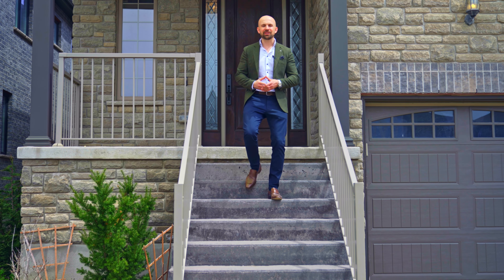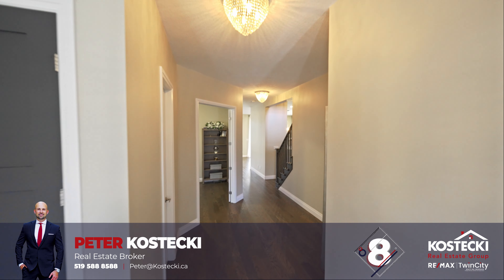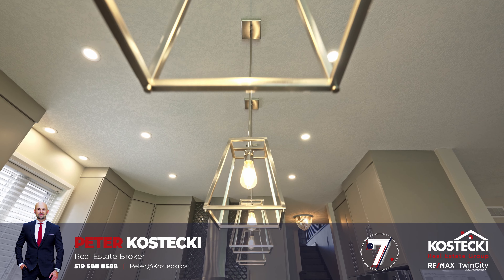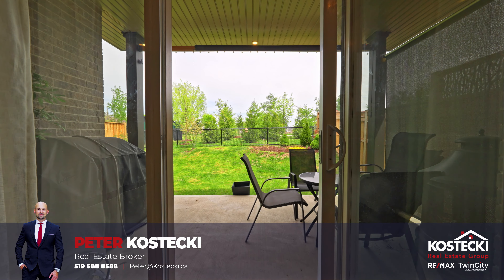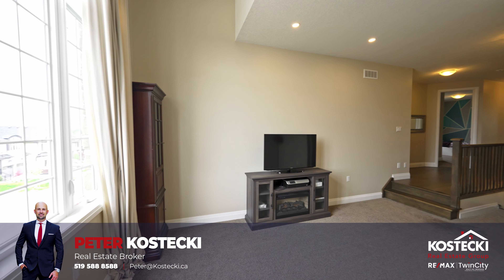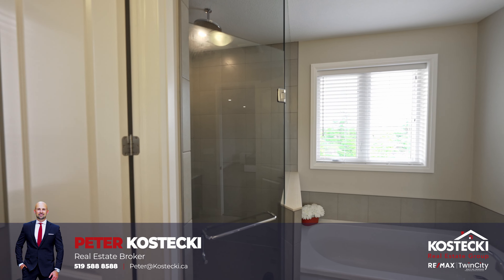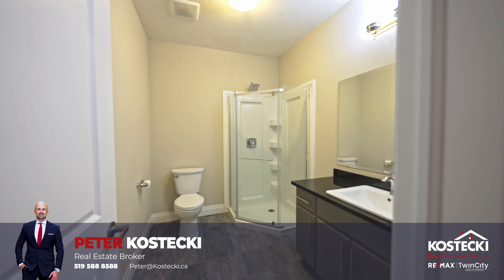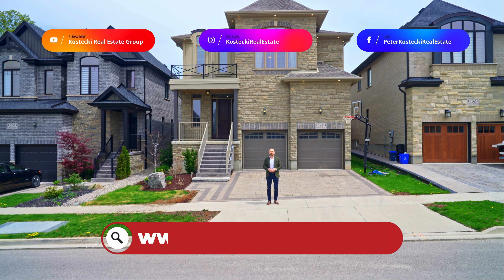Dashing Doon South - 196 Forest Creek Drive - Kitchener Real Estate Video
WELCOME TO 196 FOREST CREEK DRIVE!

Located in a family-friendly neighbourhood and backing onto a walking trail, this fully-finished home boasts just under 3200 SQ FT of living space and features an astounding 5 bedrooms and 4.5 bathrooms, a gorgeous carpet-free main floor with 10-foot ceilings, 9-foot ceilings on the second floor, and a finished basement.

Check out our TOP 8 reasons why you'll love this home!

#8 CARPET-FREE MAIN FLOOR - You’ll be impressed the moment you step through the door. Let the allure of the 10-foot ceilings and engineered hardwood flooring lead you through the foyer, and into the spacious great room. The main floor boasts 8-foot doors, updated light fixtures, and an abundance of natural light. As you unwind in the great room by the gas fireplace, you'll be greeted by a serene view of the backyard and adjacent walking trails, creating a truly relaxing retreat. Additionally, the main floor features an office - perfect for working from home, a powder room for convenience, and a practical mudroom situated off the garage.

#7 CHEF’S KITCHEN - Indulge your culinary aspirations in the well-appointed chef's kitchen! Equipped with high-end stainless steel appliances, sleek countertops, an abundance of ceiling-height cabinetry, a Blanco apron sink, a study nook, and a 9-foot island with breakfast bar, which can comfortably accommodate five. The kitchen also features an additional kitchenette pantry, with a stove, sink, and storage. Adjacent to the kitchen you'll find a bright dinette, and there's easy access to the backyard through the walkout.

#6 BACKYARD - Discover a charming oasis, perfect for unwinding and savouring the summer. Nestled against a walking trail, the backyard offers a serene retreat. Ignite the inner grill master and host friends and family on the inviting covered patio, or just kick back and catch some sun.

#5 SECOND FLOOR FAMILY ROOM - Ascend the elegant oak staircase to find the excellent second-floor family room. Natural light streams in through the expansive windows, and the high ceilings add to the room's sense of openness - creating a delightfully relaxing atmosphere. The upgraded 8-foot doors continue on this level as well.

#4 BEDROOMS & BATHS - Welcoming you on the upper level are four spacious bedrooms, each equipped with their own ensuite for ultimate comfort and convenience. The first shared 5-piece ensuite boasts double sinks and a shower/tub combo. The second 4-piece ensuite offers a shower/tub combo as well. You'll absolutely love the primary bedroom, showcasing a generous walk-in closet, and a lavish five-piece ensuite with double sinks, a relaxing soaker tub, and a stand-up shower.

#3 UPSTAIRS LAUNDRY - This convenience makes laundry day a breeze!

#2 FINISHED BASEMENT - Discover the possibilities of the inviting fully-finished basement! The spacious layout allows you to customize the basement according to your preferences, whether as a home office, entertainment area, or additional living space. Upgraded high ceilings and large windows fill the space with natural light, creating an inviting atmosphere throughout. With a generously-sized bedroom and a stylish 3-piece bathroom boasting a stand-up shower, it provides all the comforts needed.

#1 LOCATION - This fantastic home is located in the desirable and family-friendly neighbourhood of Doon South. You’re only moments to great schools, parks, walking trails, Conestoga College, golfing, and have easy access to Highway 401 and the expressway.